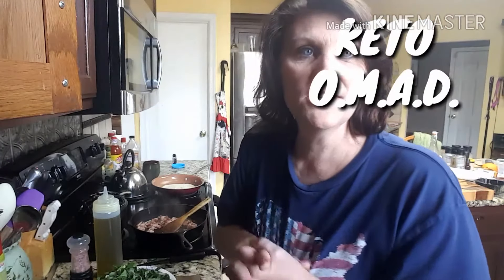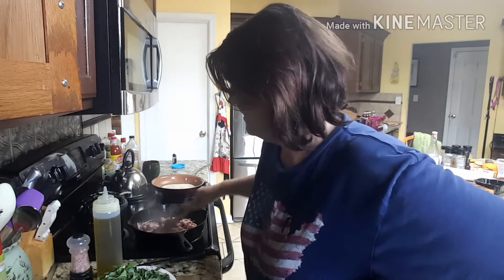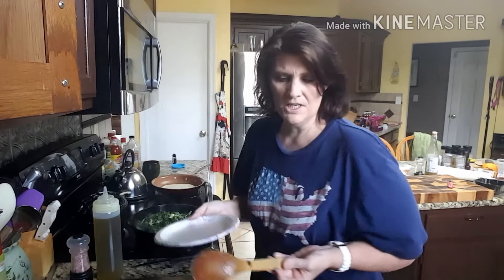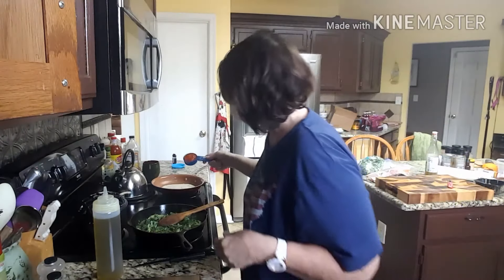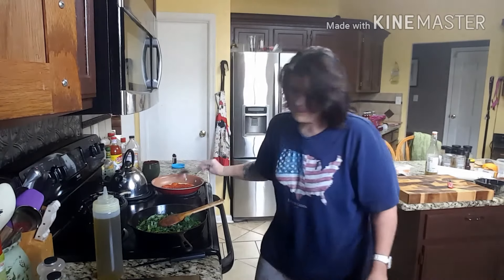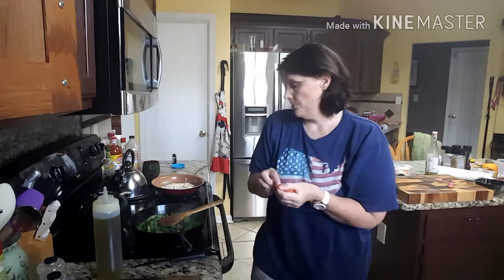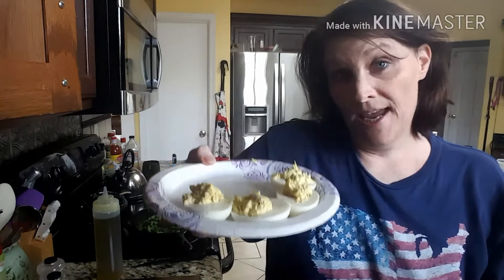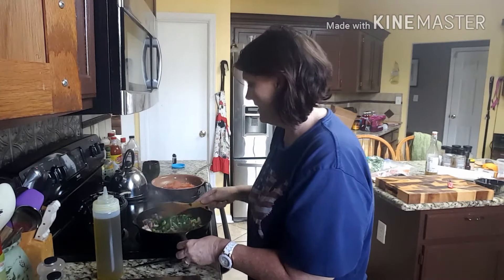KETO F.D.O.E. my O.M.A.D......why do we return to Keto?